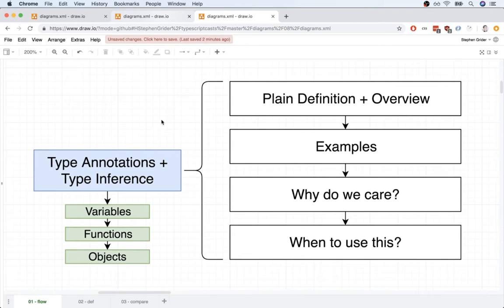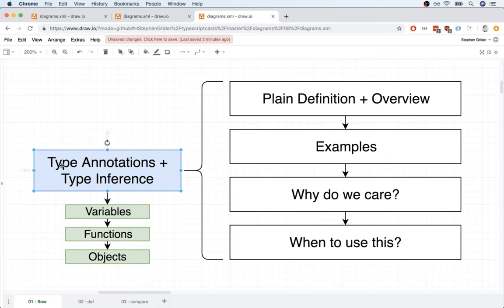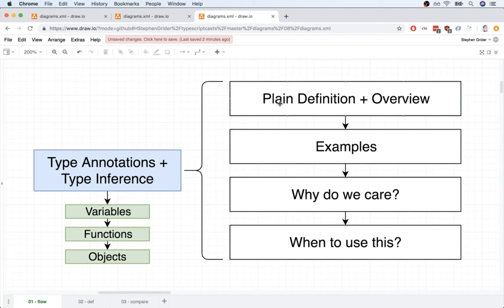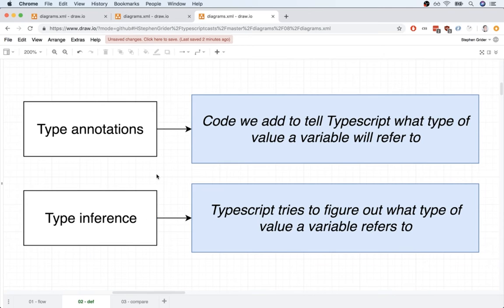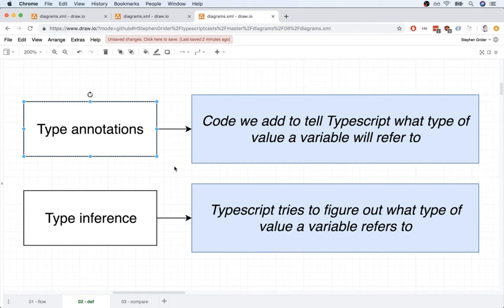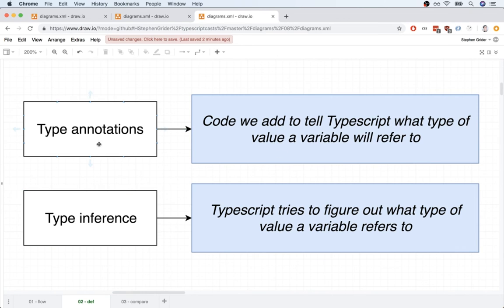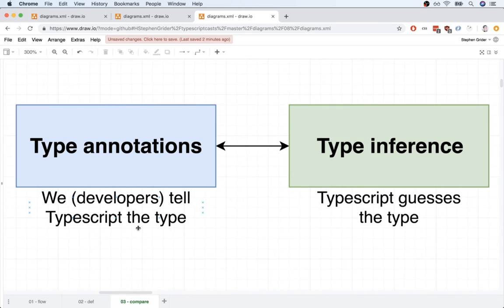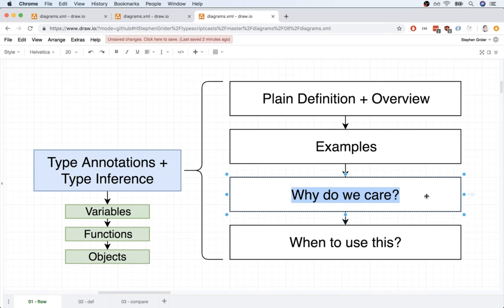Typescript Guide - Lesson 13 Type Annotations and Inference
Tip me some cafe
Bitcoin: 12J6XHgJN4DLFsTmPUMPdd33RVzgraVT76
Dogecoin: DJn1H3SBHXT5cihZtc7RNLF5SD5Y2xhcC9
Ethereum: 0xcacd055eeb41cb9e18fa461d8d1011f23b0995b1
USDT (ERC20): 0xcacd055eeb41cb9e18fa461d8d1011f23b0995b1
USDT (TRC20): TKUa4KiVi7kyEaPnWCcjjrSdFaYhiSB2Zj
Binance coin (BEP20): 0xcacd055eeb41cb9e18fa461d8d1011f23b0995b1